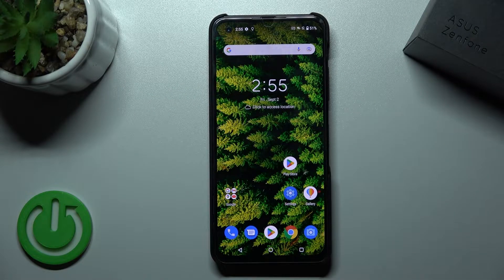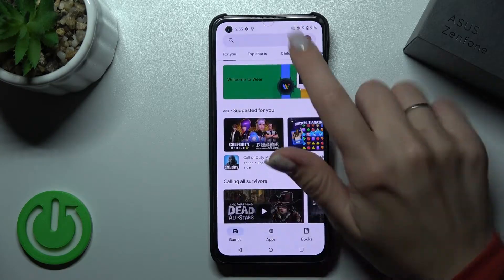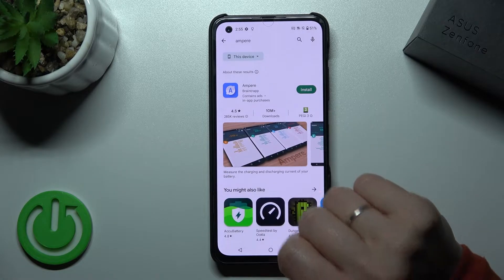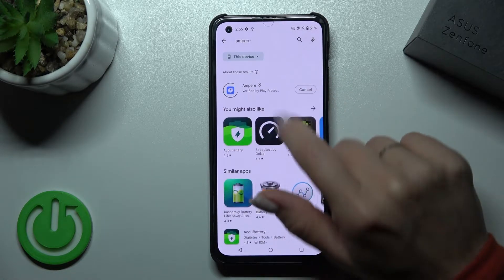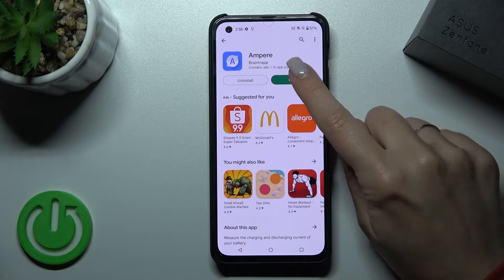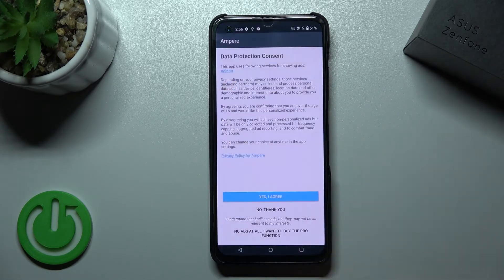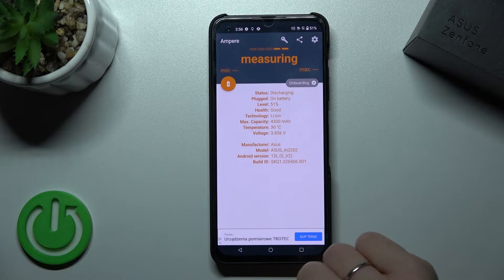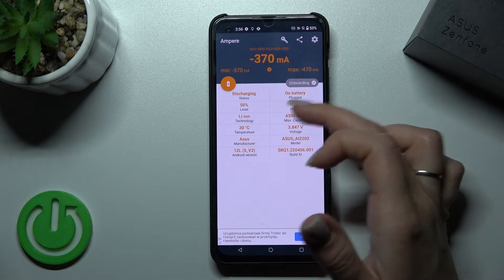How to Check Battery Health in ASUS Zenfone 9 – Ampere App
Would you like to check the health of the battery applied in your ASUS Zenfone 9? In this video we’d like to present you an app, which will check all battery parameters, among others the overall health. Thanks to this you’ll be able to check the condition of the battery whenever you want to. So let’s follow all shown steps and successfully check battery health.

How to check battery health in ASUS Zenfone 9? How to check battery health in Ampere App in ASUS Zenfone 9? How to check battery information in ASUS Zenfone 9? How to find battery information in ASUS Zenfone 9? How to extend knowledge about ASUS Zenfone 9? Where to find battery details in ASUS Zenfone 9? How to set battery percentage in ASUS Zenfone 9? How to show battery information in ASUS Zenfone 9?